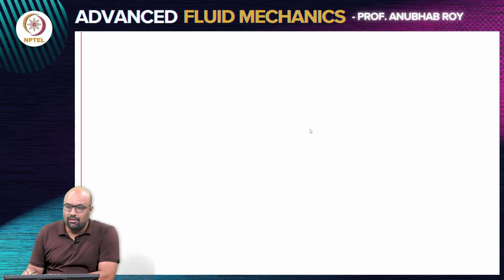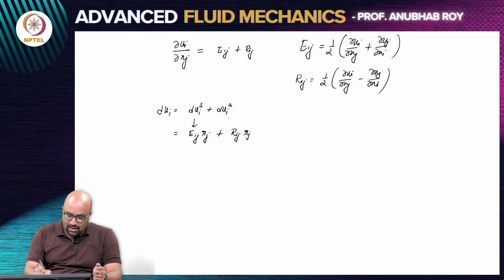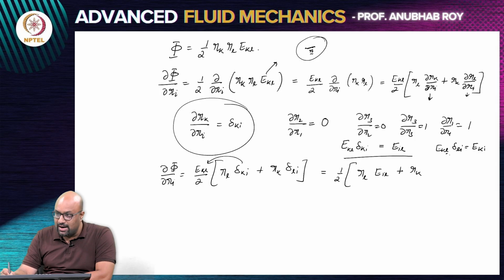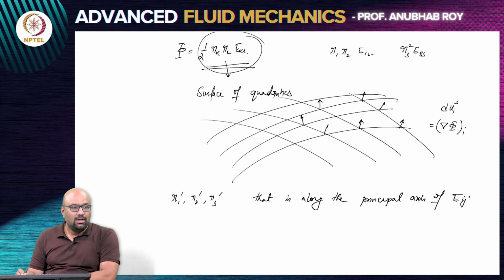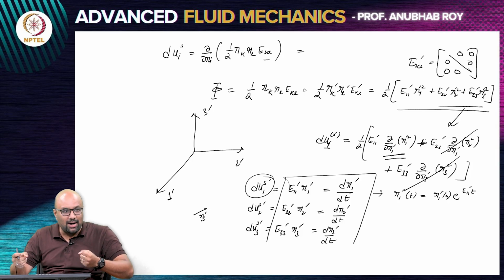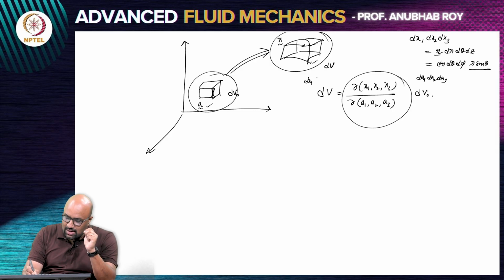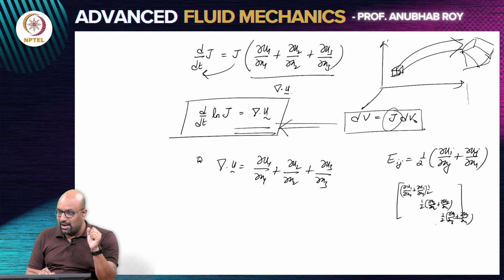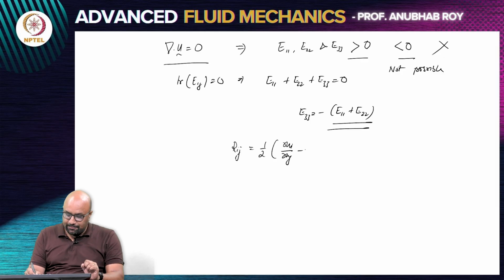Fluid kinematics - IV: Fluid deformation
In this lecture, we continue our exploration of fluid deformation by delving into its mathematical formulation, with a particular focus on the symmetric nature of the deformation tensor and its physical interpretation in fluid flow.